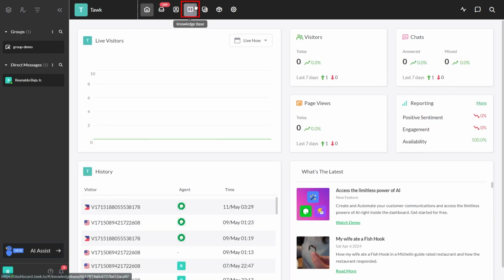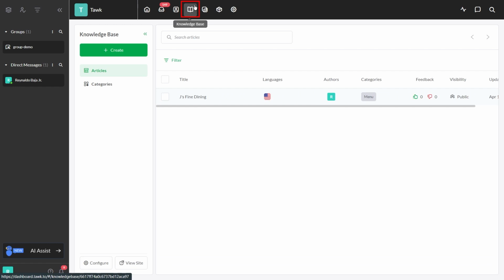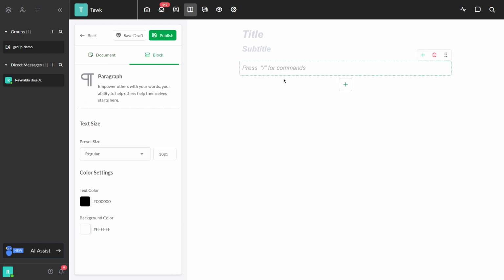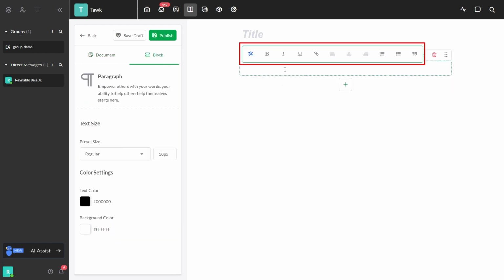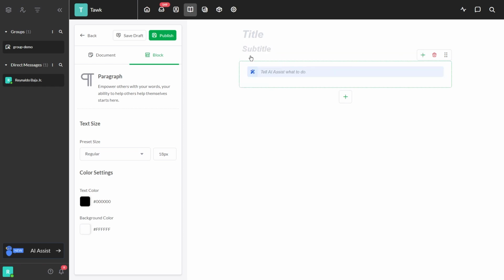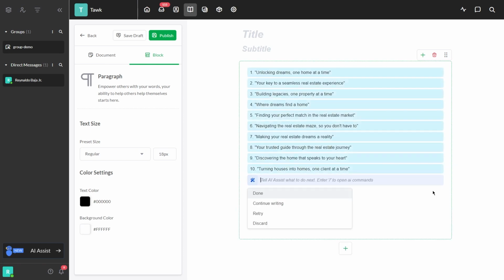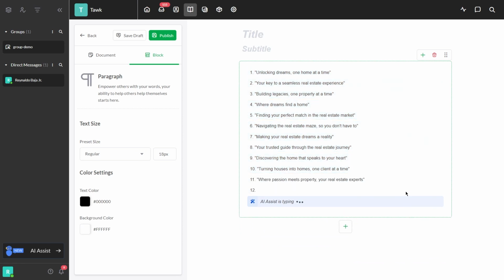Brainstorm catchy taglines using tawk.to AI Commands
Learn how to brainstorm catchy taglines using tawk.to AI Commands in this concise and informative tutorial. Discover straightforward and effective strategies to generate creative and memorable phrases that capture your brand’s essence. This video is perfect for marketers, content creators, and business owners looking to enhance their branding with unique and impactful taglines. Watch now to unlock the power of AI in your marketing efforts and stand out in your industry.